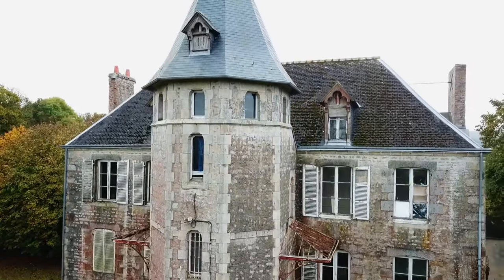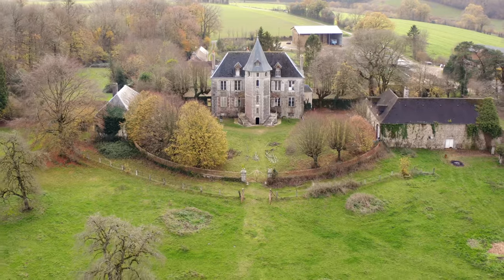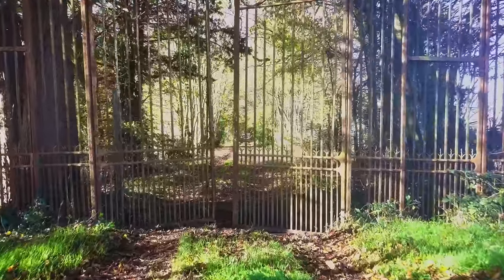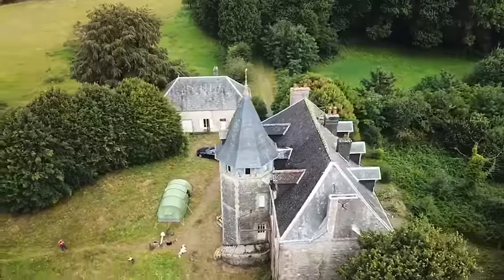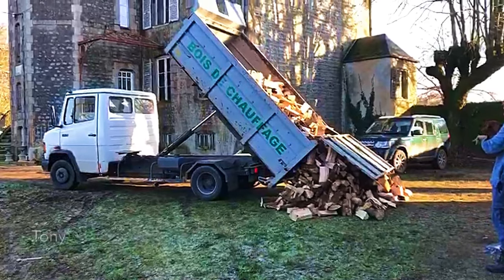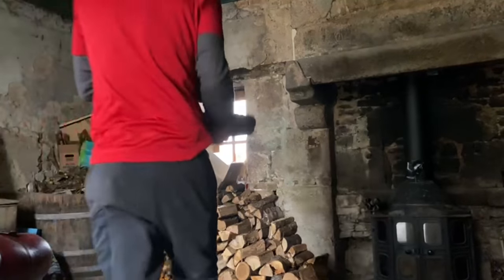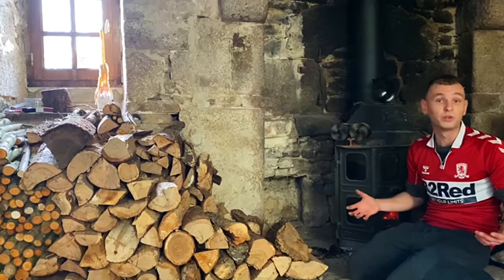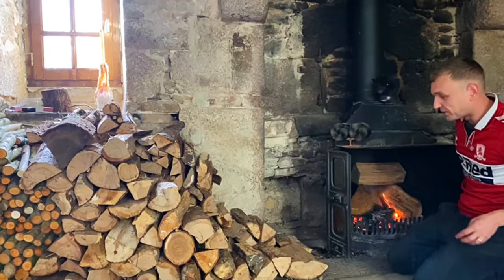Welcome To The Château. Ep1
Welcome To The Château.

This is a short video showing some of the beautiful land we have here.

or,

Address

95 le château
Lalacelle
61320
France